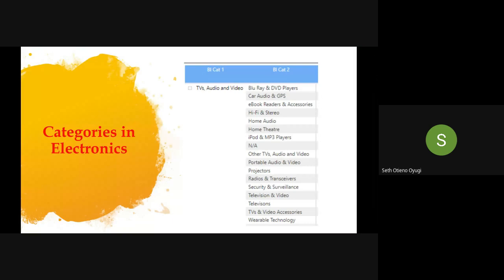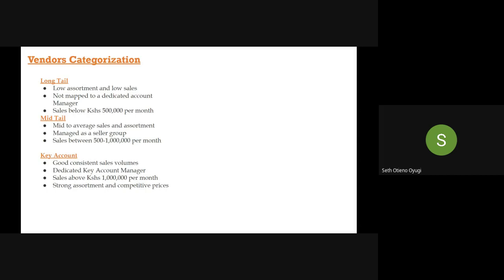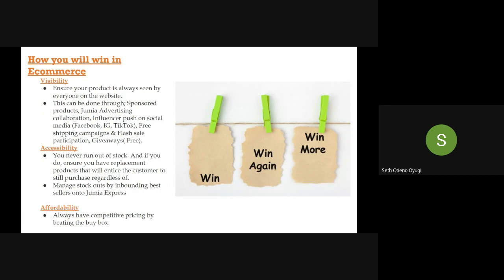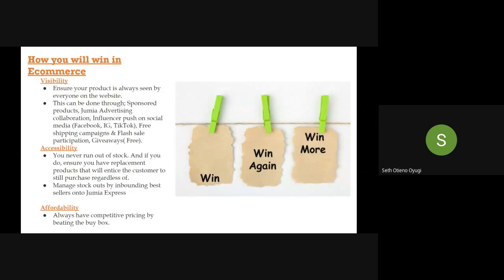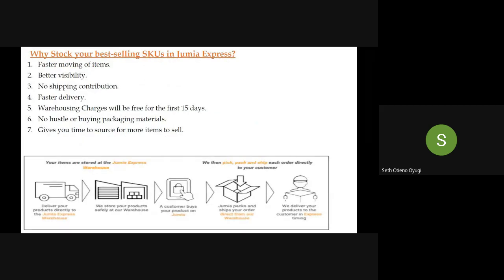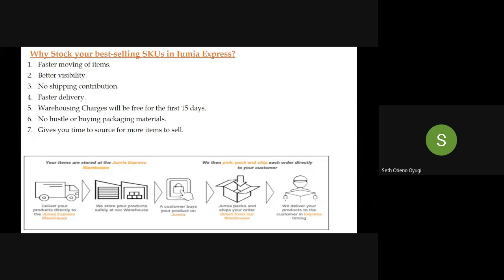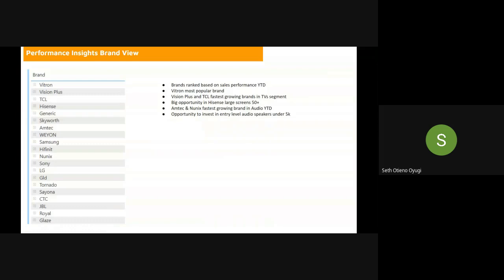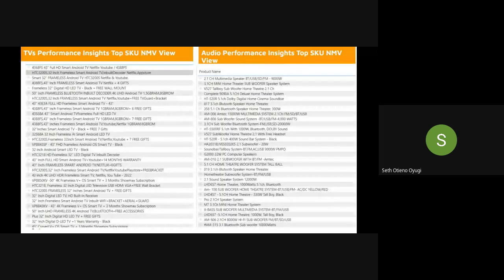CATEGORY TRAINING TVS&AUDIO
Tips on how to grow your sales as a vendor on Electronics Category.